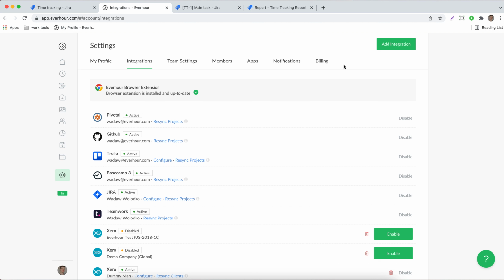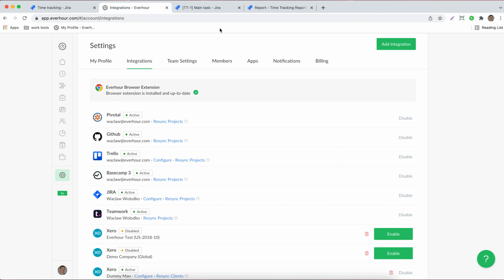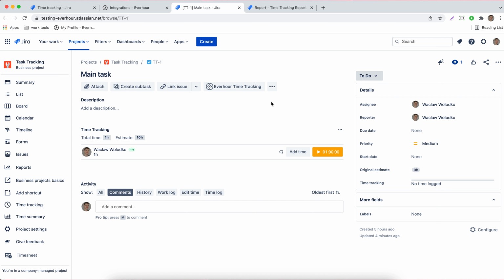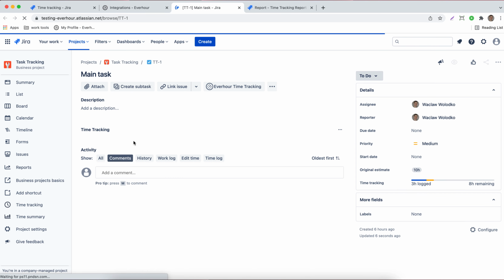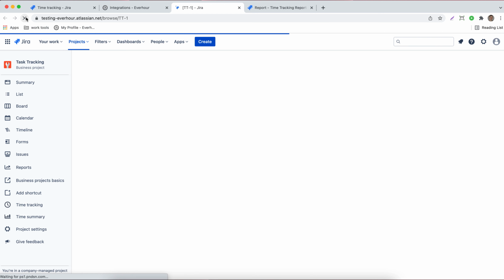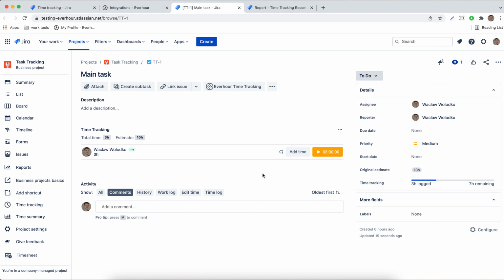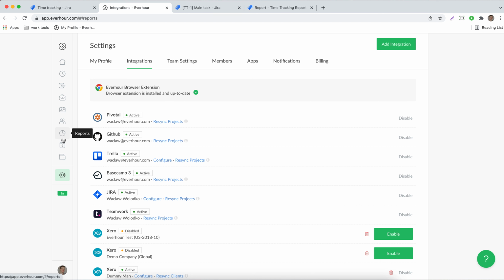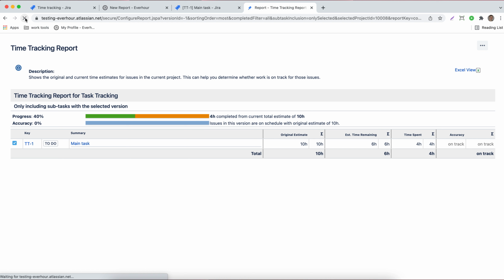Sync Everhour Time Entries to Jira Work Logs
Previously, it was only possible to track time inside the Everhour add-on, and those entries did not sync to Jira in any way. Today, we have come up with a way to sync the data between Everhour and Jira work log. The key benefit is that it will let you use the data in Jira reports.